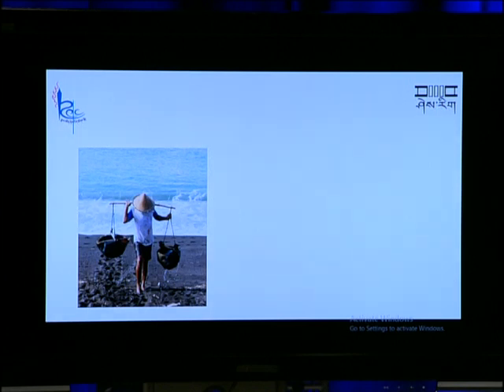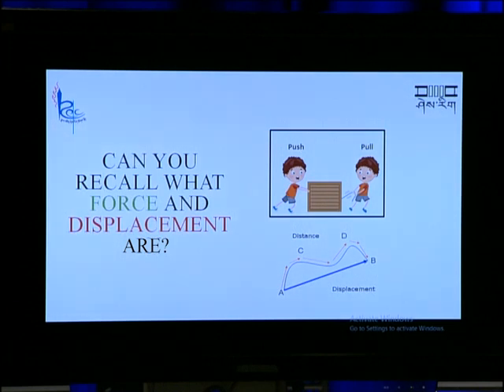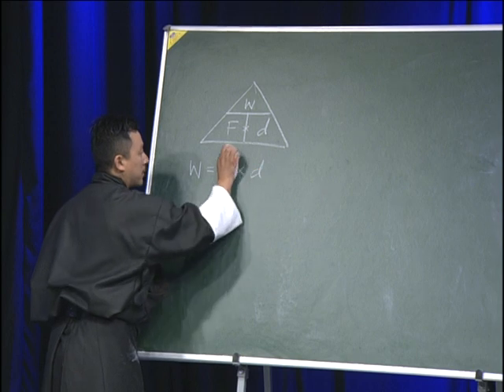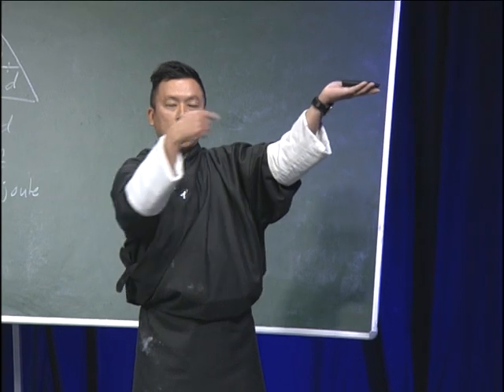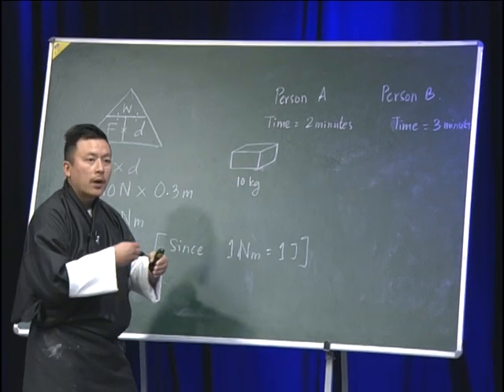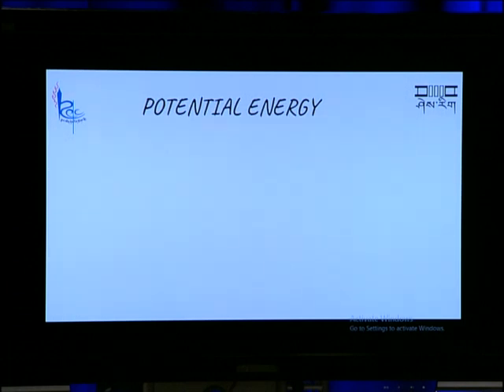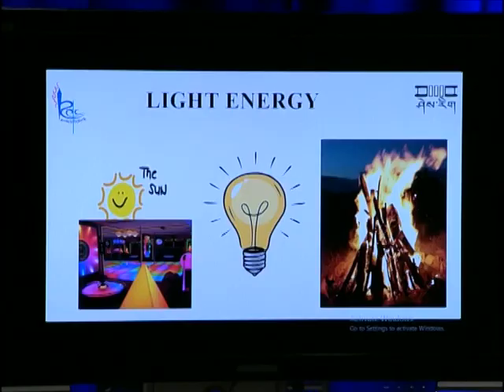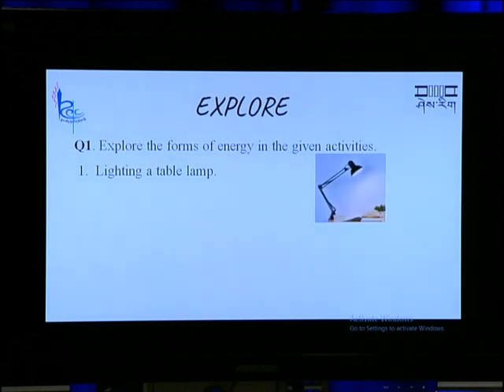Science Key Stage 3 : Work